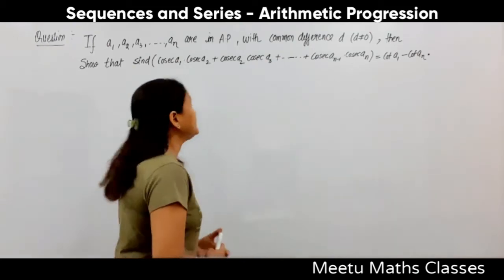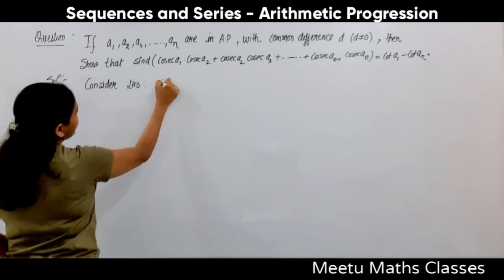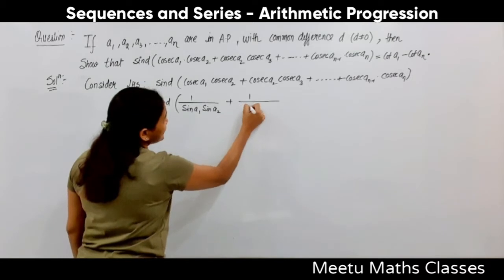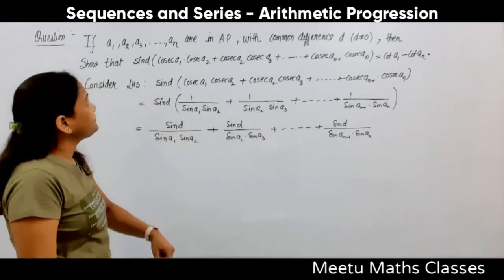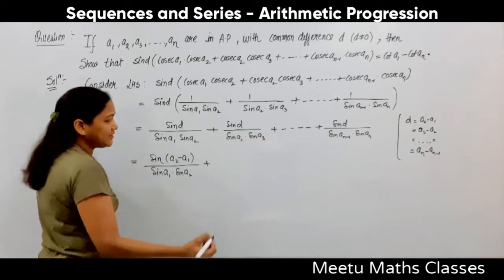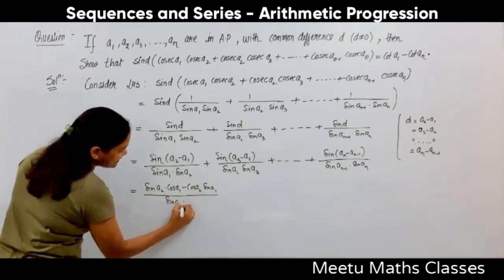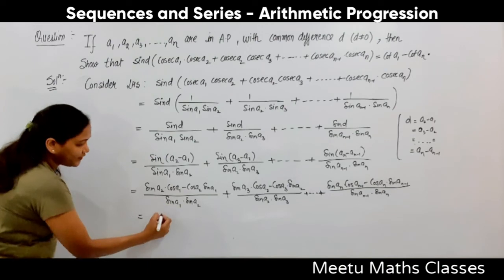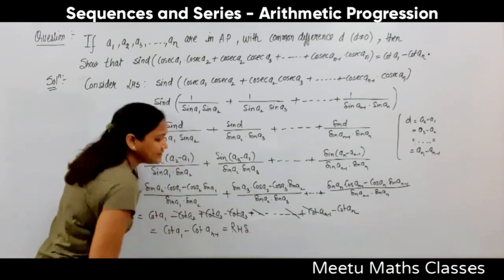Arithmetic Progression || In A.P, show that sin d ( cosec a₁ cosec a₂ + cosec a₂ cosec a₃ + ..+cosec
Question : If a₁ , a₂ , a₃ , , aₙ are in A.P with common difference d (d≠0) , then show that sin d ( cosec a₁ cosec a₂ + cosec a₂ cosec a₃ + +cosec aₙ₋₁ cosec aₙ) = cot a₁ - cot aₙ

MEETU GUPTA
For more details: